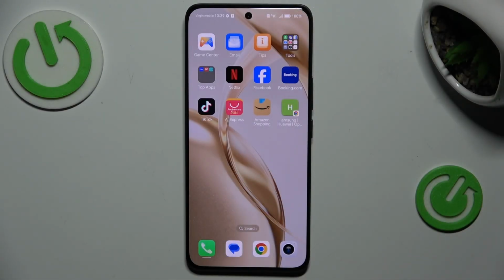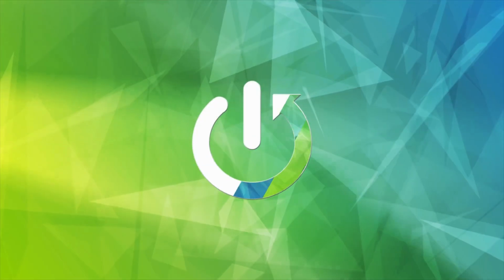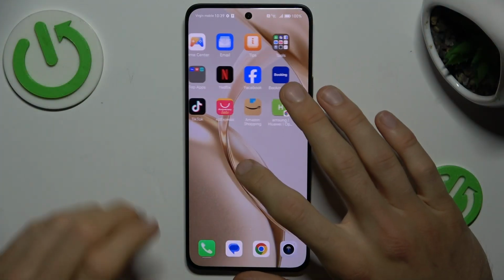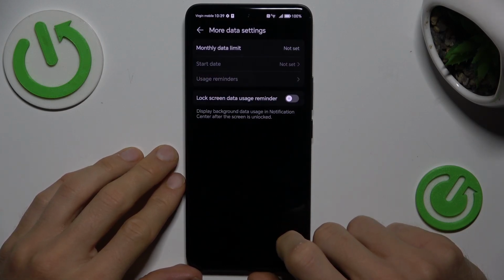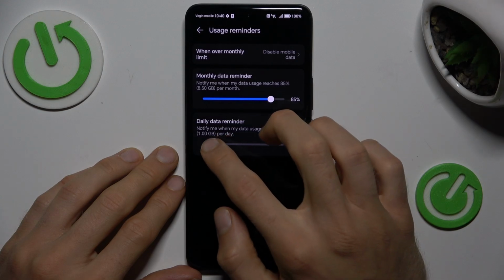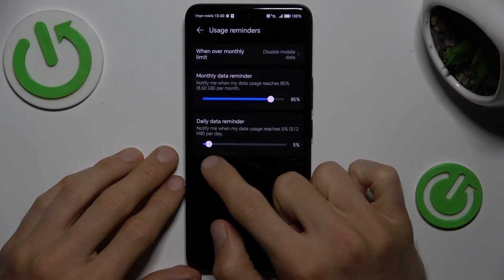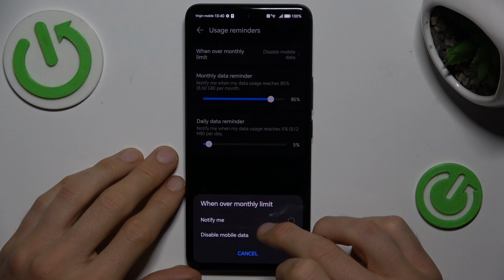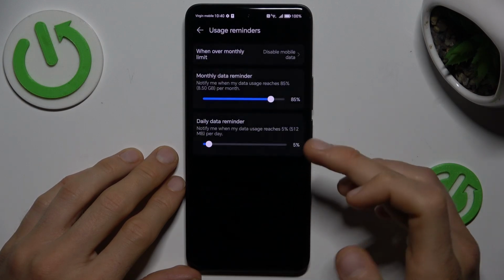How to Set Mobile Data Limit on HONOR 200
Find out more info about HONOR 200:
In this tutorial, we'll show you how to set a mobile data limit on your HONOR 200. Setting a data limit is a great way to monitor and control your data usage, helping you avoid unexpected overage charges and stay within your data plan.

How to access the data usage settings on your HONOR 200?
How to set a data limit to control your mobile data usage on HONOR 200?